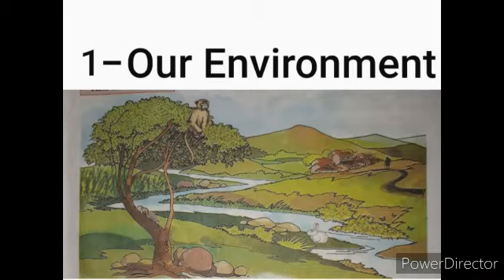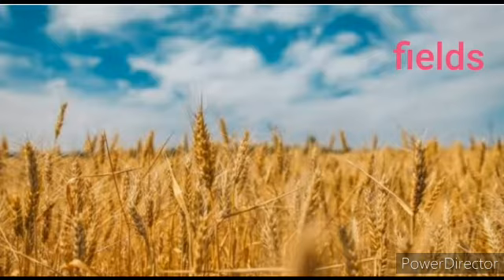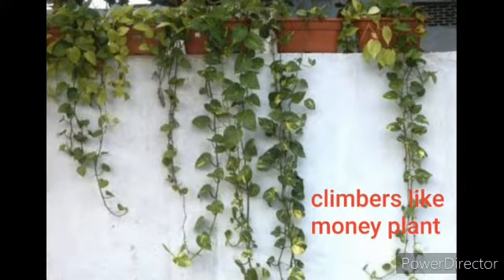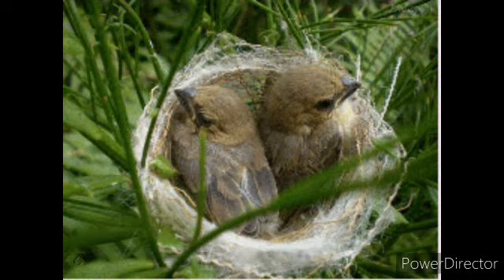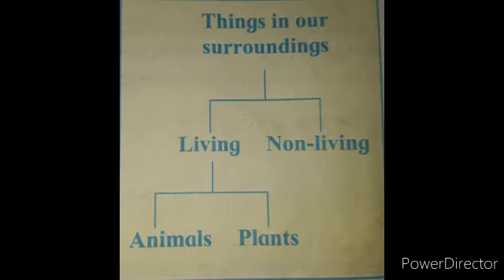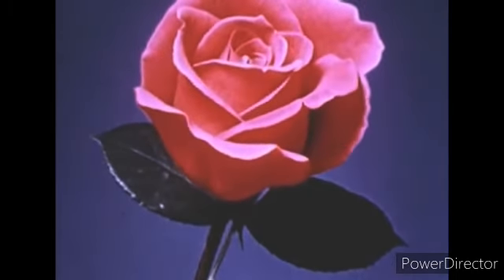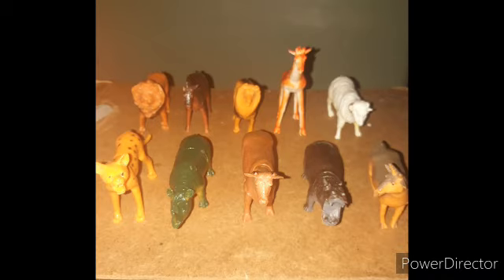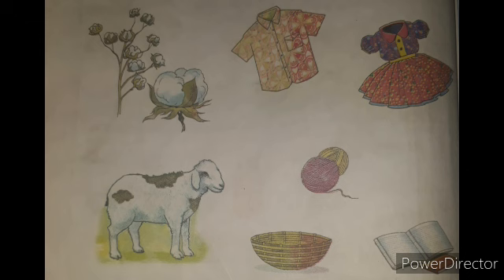Std-3rd Sub-EVS 1 Chapter-1 Our Environment